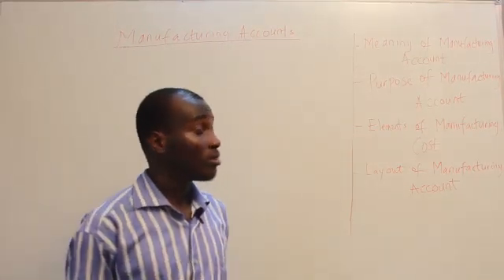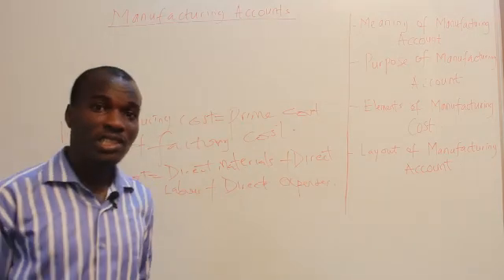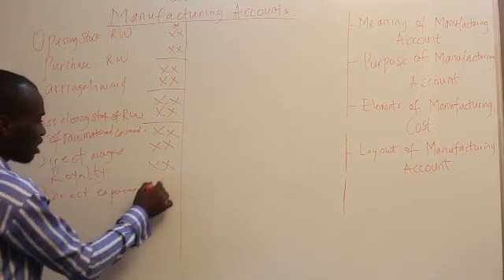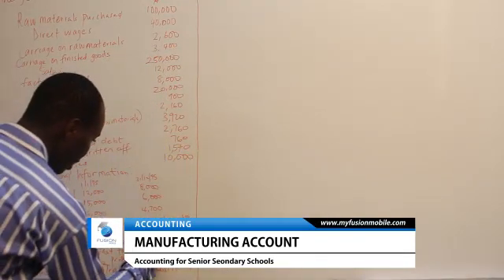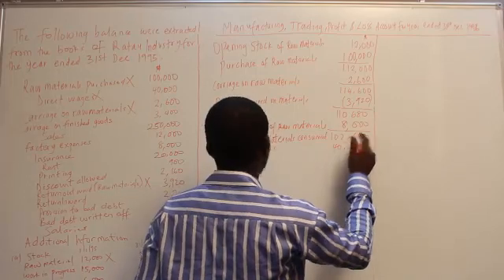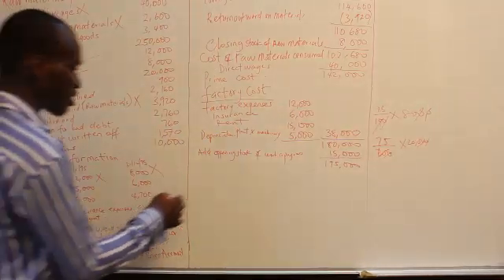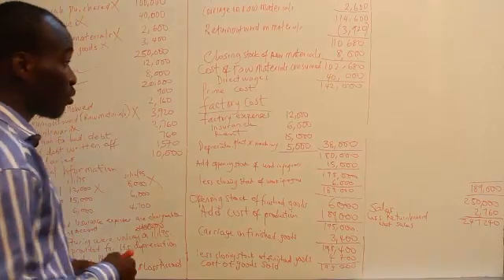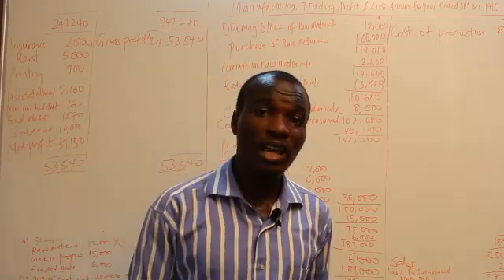Manufacturing accounts (SS 2, JAMB Tutorial, WAEC, NECO, Post-UTME, NABTEB)